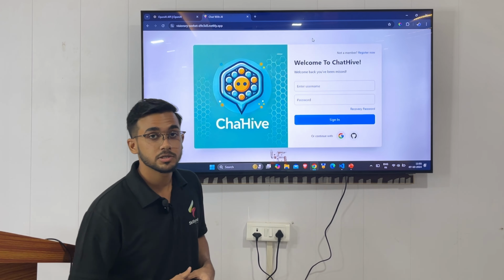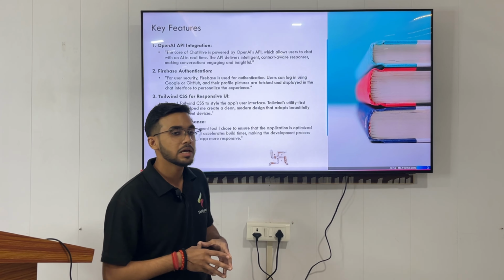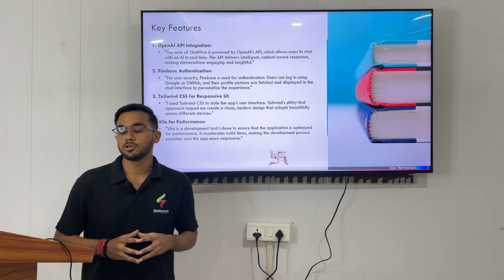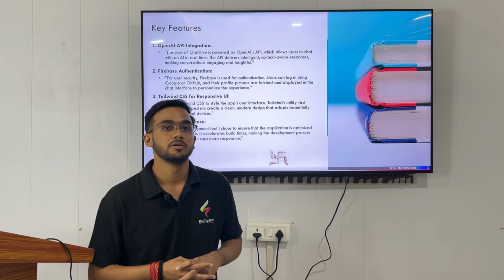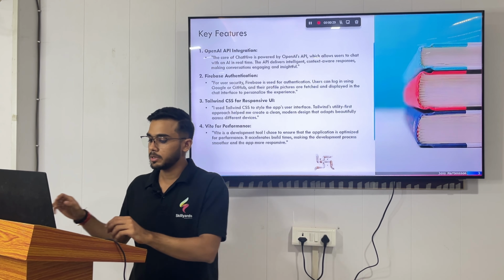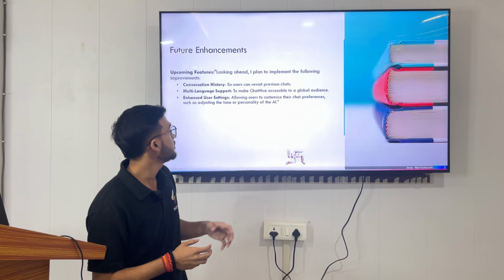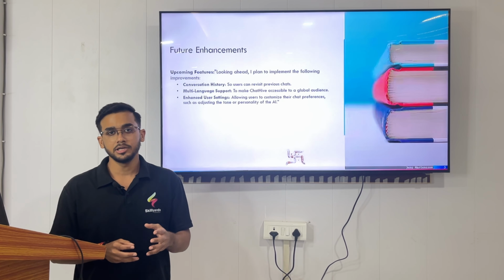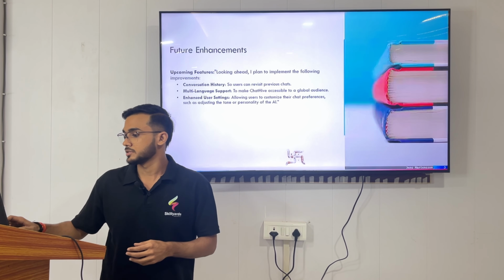Discover ChatHive: The Ultimate Student Innovation Platform! (2024)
In this video, we introduce you to ChatHive, the ultimate student innovation platform for 2024. ChatHive is designed to empower students by providing a collaborative space where creativity and ideas come to life. Discover how this groundbreaking platform can enhance your learning experience, facilitate teamwork, and foster innovation among peers.

Join us as we explore the key features of ChatHive, including interactive tools, project management capabilities, and a vibrant community of like-minded individuals. Whether you're a student looking to innovate, a teacher seeking new resources, or an educational institution aiming to enhance student engagement, ChatHive has something for everyone!

Dive into the future of student collaboration and creativity with us today!